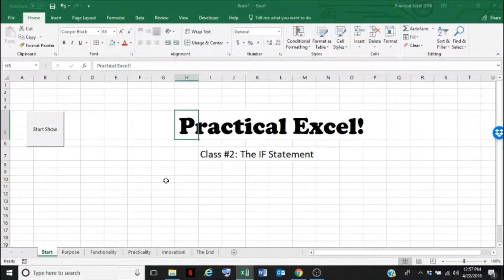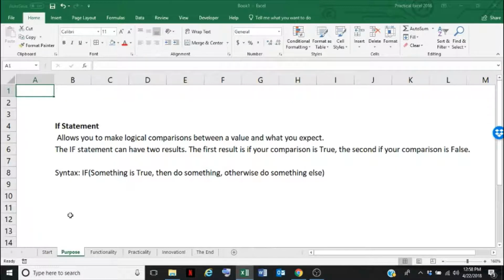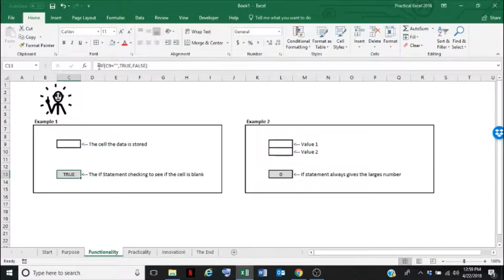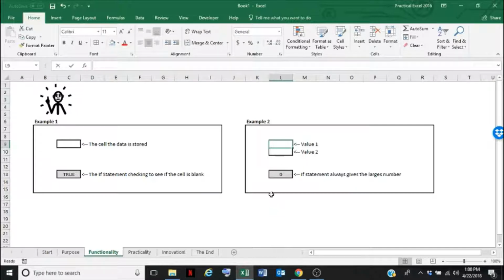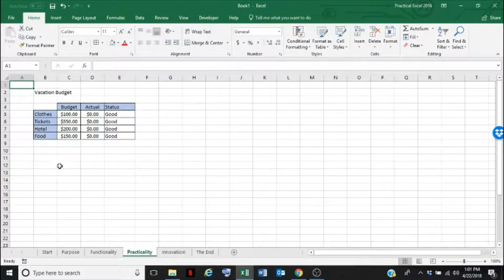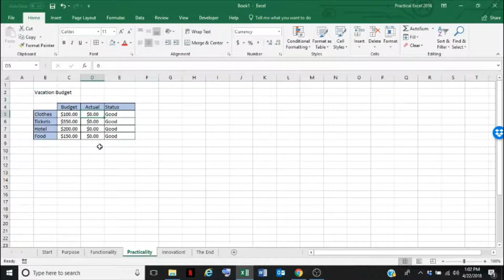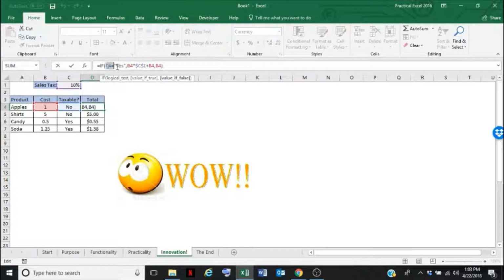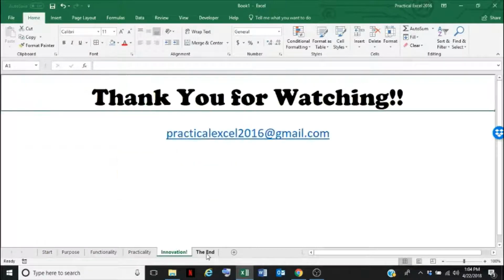Practical Excel: IF LETS YOU SUCCEED!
Start learning intermediate to advanced Microsoft Excel here! Learn the basic to the most advanced techniques Excel masters use.

The IF function is one of an Excel Guru's best tools. It begins to let Excel make the simple choices that are usually made within a workbook.